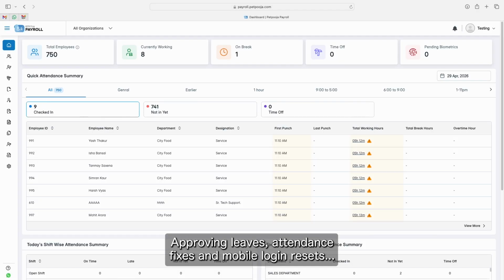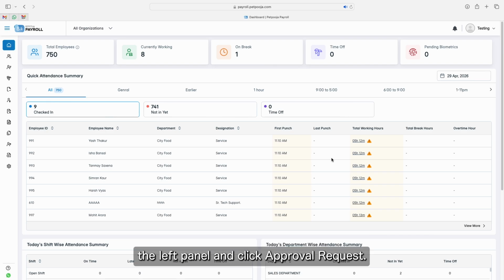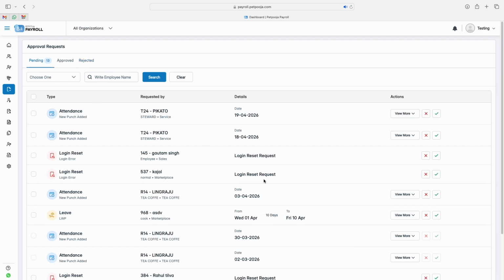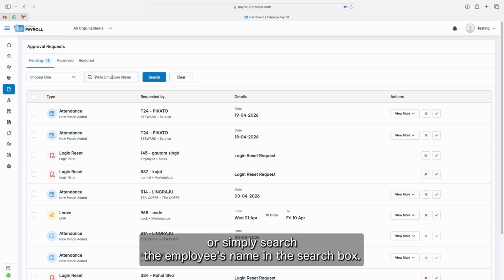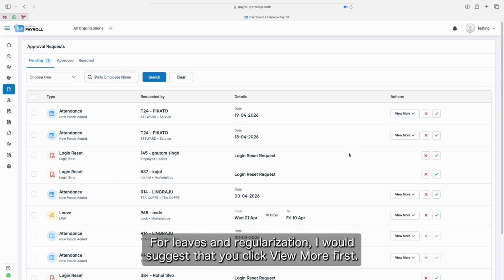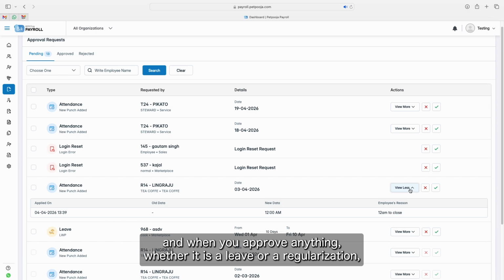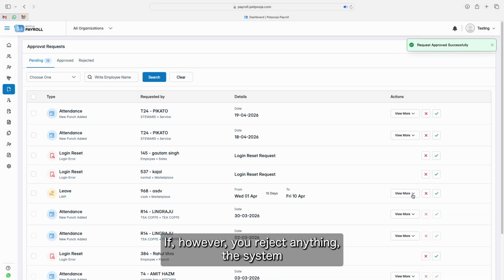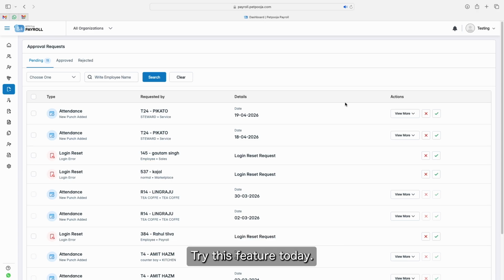How to approve requests in Attendo (formerly Petpooja Payroll)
Simplify employee attendance management with Attendo (formerly Petpooja Payroll)! 🚀

In this video, we’ll guide you step-by-step on how to approve requests in Attendo and manage employee workflows seamlessly. Simplify HR operations, attendance approvals, and employee request management from one smart dashboard.

📌 In this tutorial:
✔️ How to approve requests in Attendo
✔️ Manage employee approval workflows
✔️ Approve attendance, leave, and other requests
✔️ Simplify HR and payroll operations
✔️ Petpooja Payroll setup and management guide

Attendo helps businesses streamline payroll, attendance, leave management, and employee operations through one powerful platform.